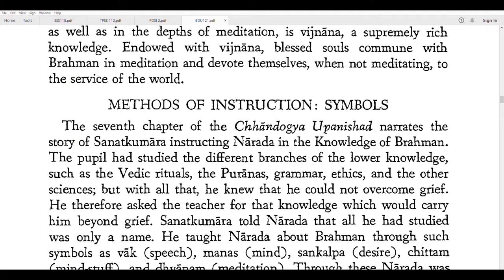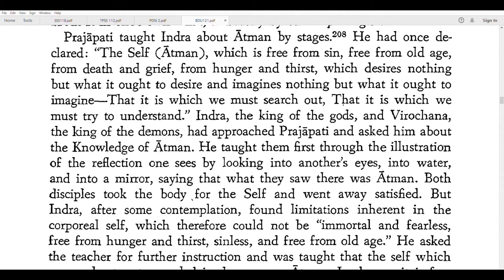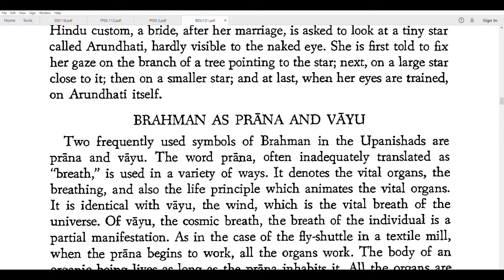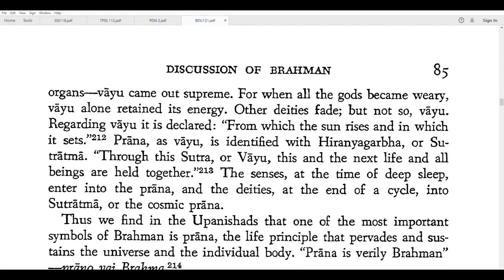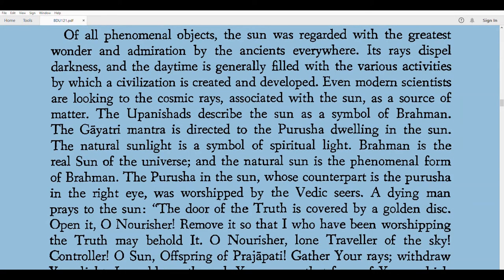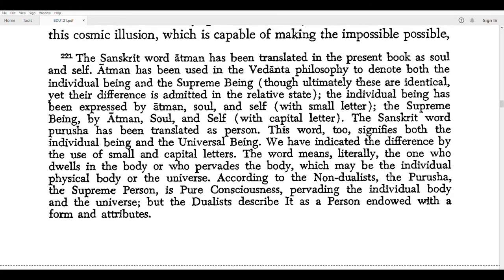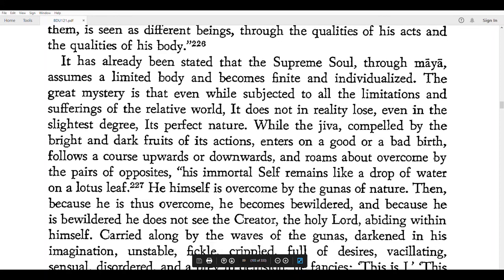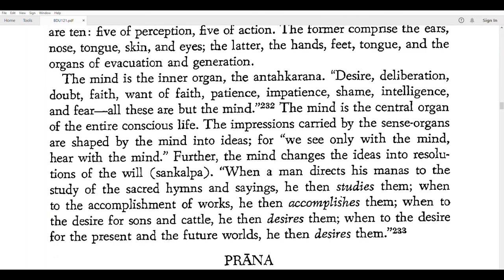Brahman And His Various Aspects Explained In Details Part 11